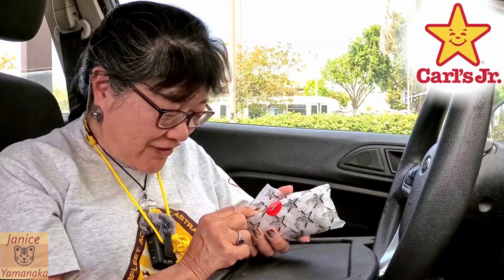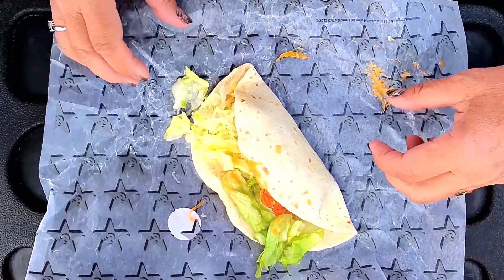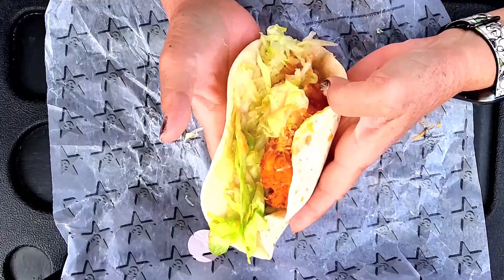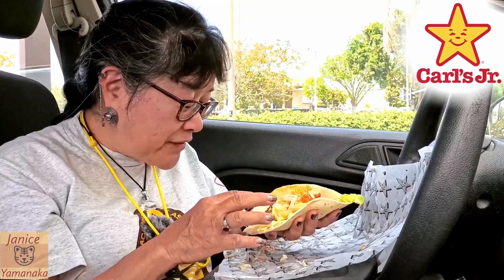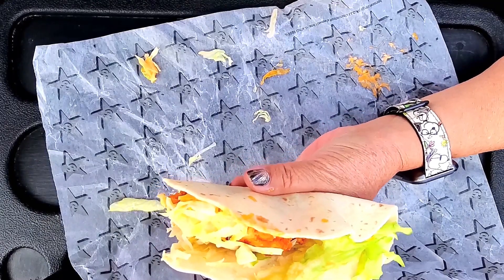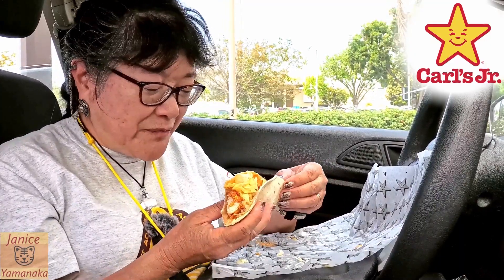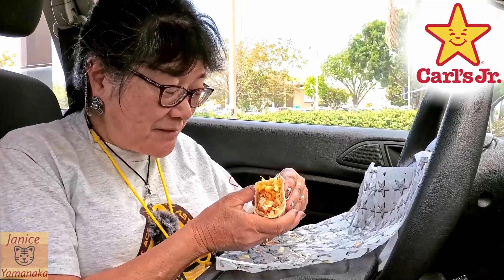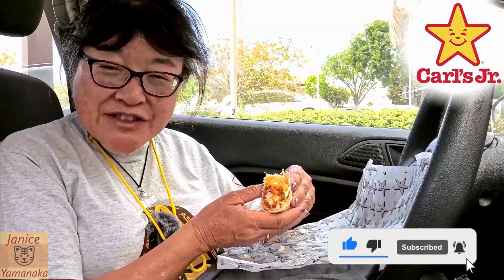El Diablo Chicken Tender Wrap at Carl's Jr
This is a review by Megan's Mom on 5/20/24 (Monday) of the El Diablo Chicken Tender Wrap which we got from Carl's Jr in Torrance, CA. The El Diablo Chicken Tender Wrap featured their premium, all-white meat chicken, hand dipped in buttermilk, lightly breaded and fried to a golden brown, topped with lettuce, shredded cheese and fiery habanero sauce, served in a warm flour tortilla according to the Carl's Jr menu. This was 2 for $6.00 USD plus tax.
***We are eating this in the Carl's Jr parking lot.